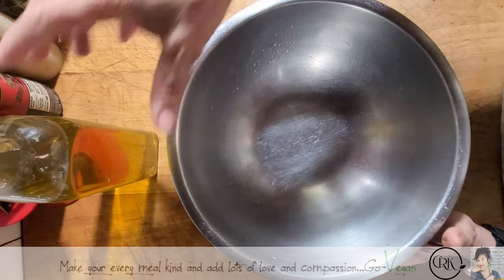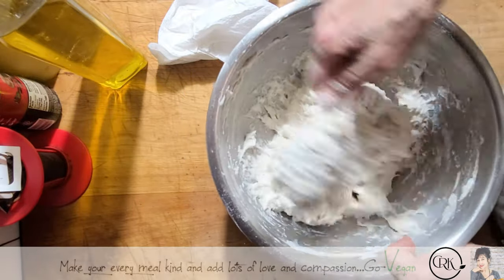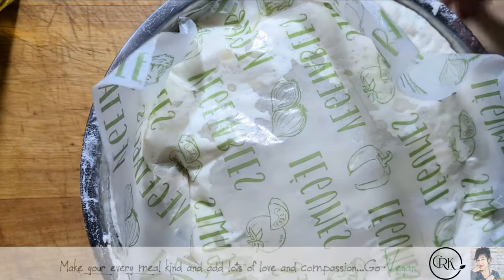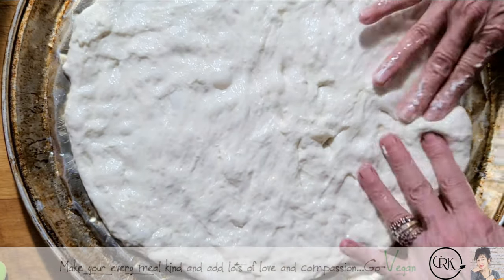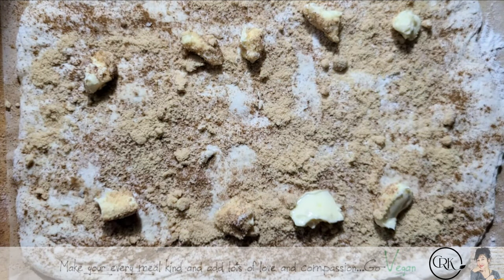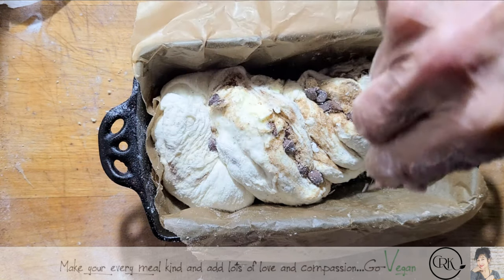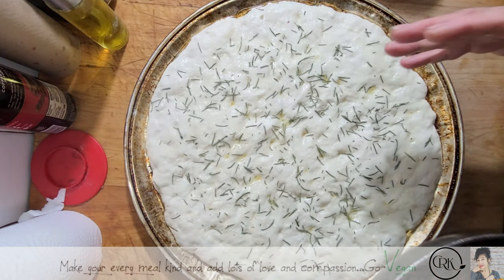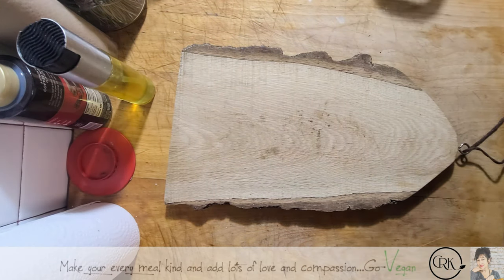NO-KNEAD DOUGH MY CINNAMON BREAD AND WILD MUSHROOM FOCACCIA VEGAN UTR | Connie's RAWsome kitchen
THIS WAS SERVED WITH A SIMPLE YET DELICIOUS LENTIL SOUP. COME COOK WITH ME!!

MONTREAL, QUE.